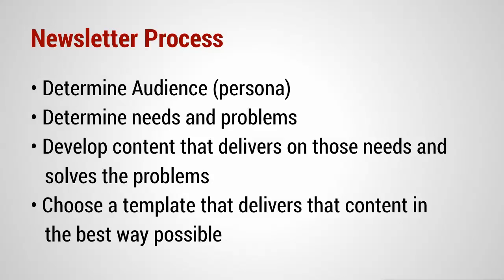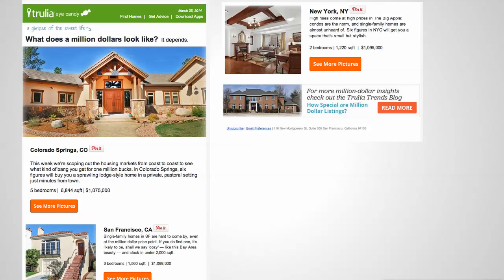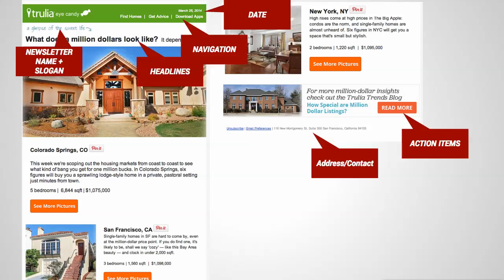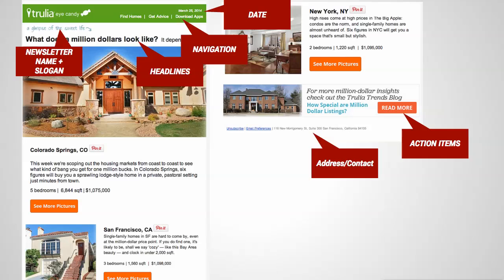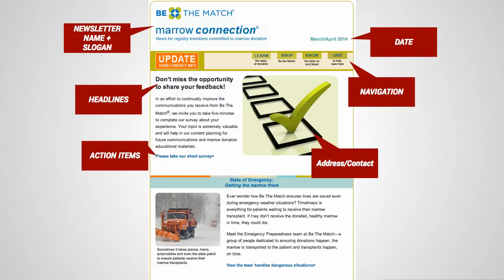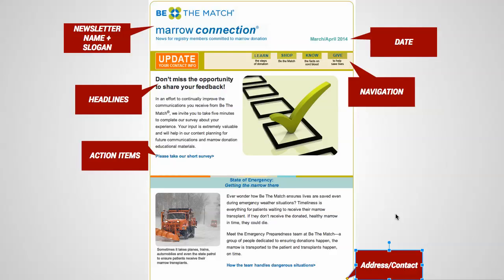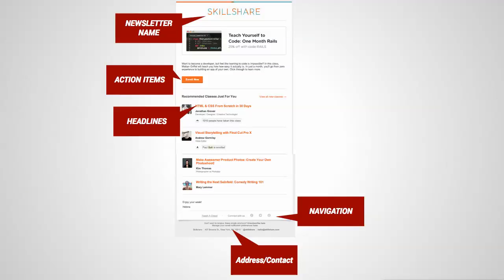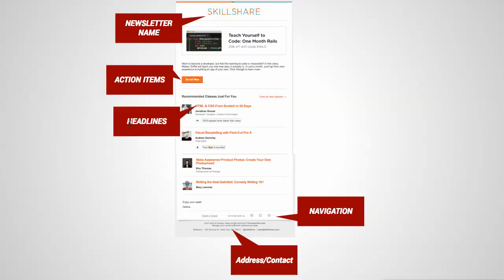Journ368: Newsletter HW